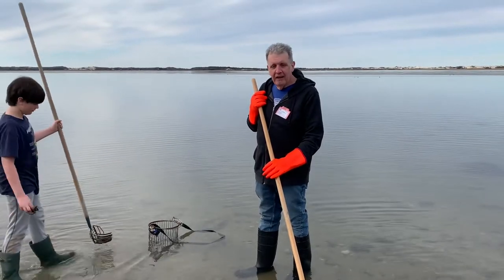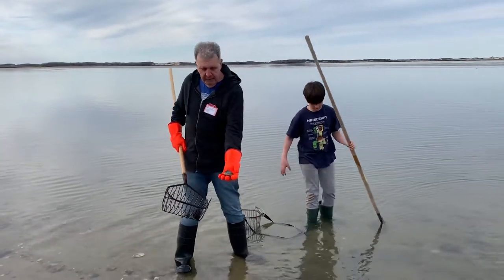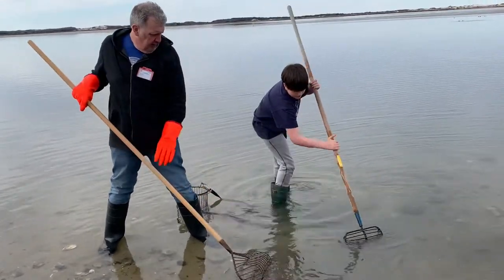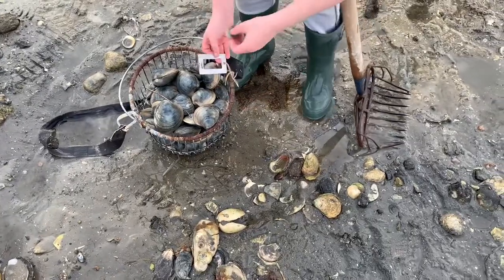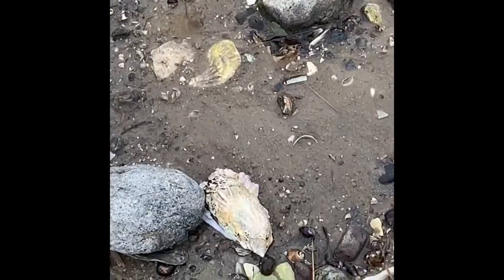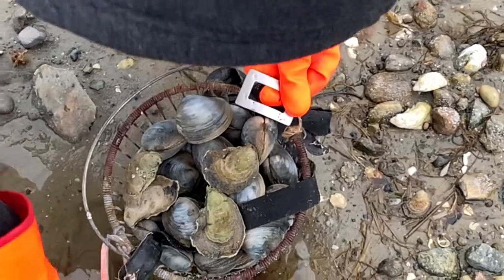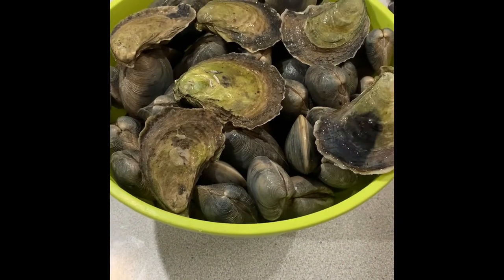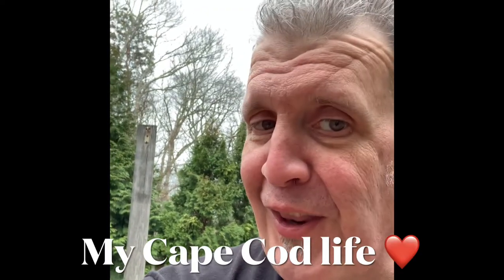Digging Clams and Oysters on Cape Cod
How to dig clams & oysters